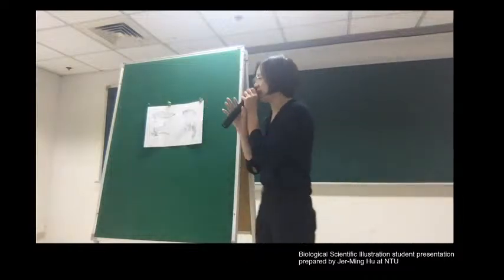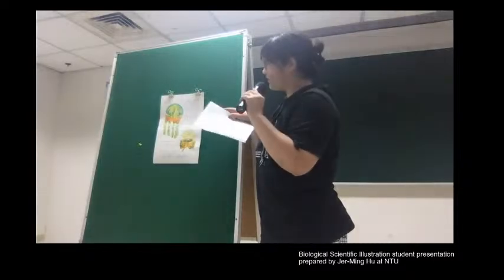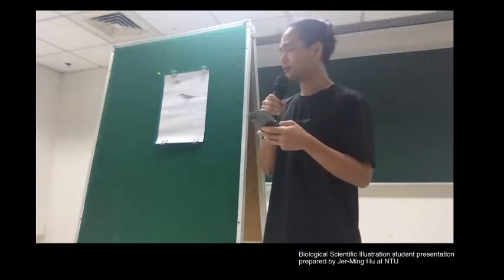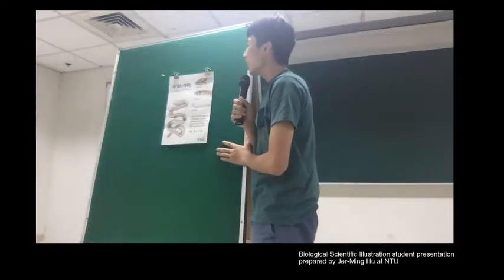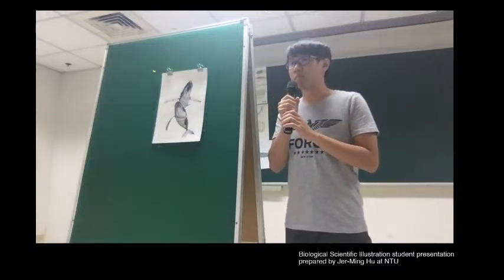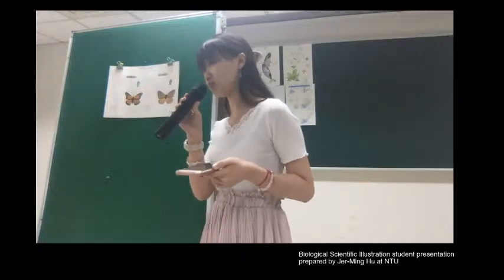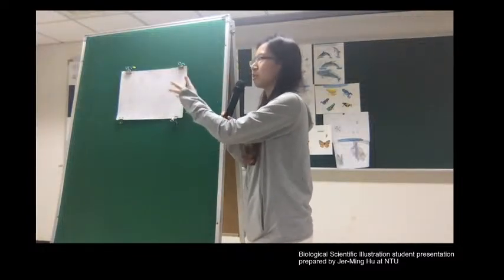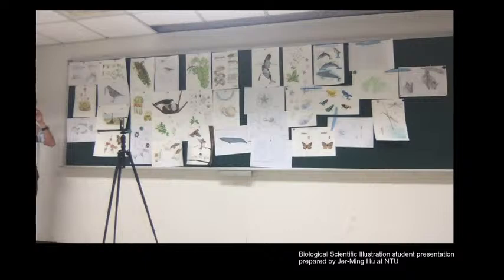Biological Scientific Illustration course at NTU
This is the live-streaming for the course observation of Biological scientific illustration course at National Taiwan University. Also part of the joint symposium between NTU and Kyushu University museum.